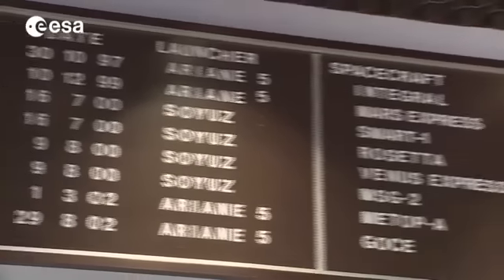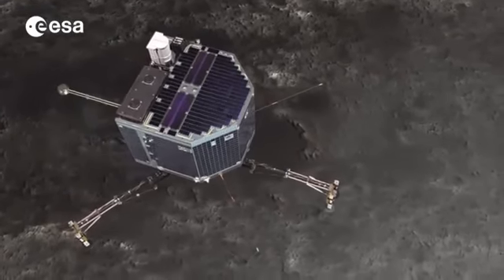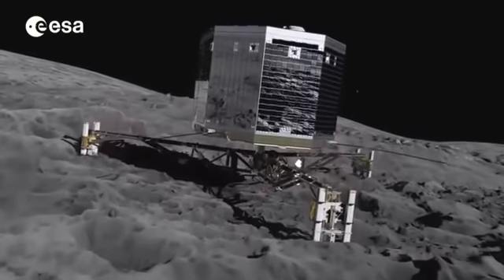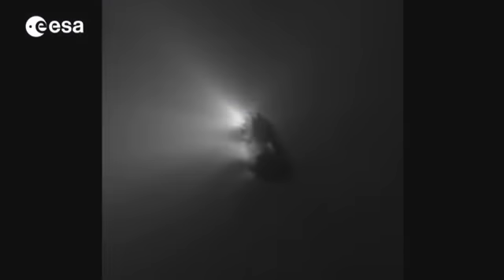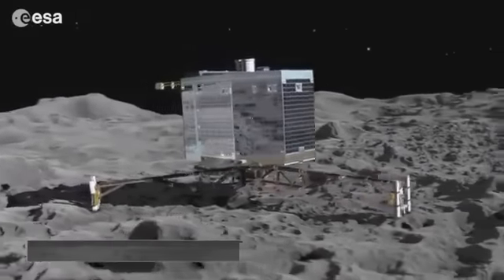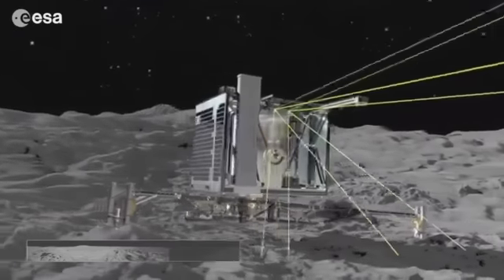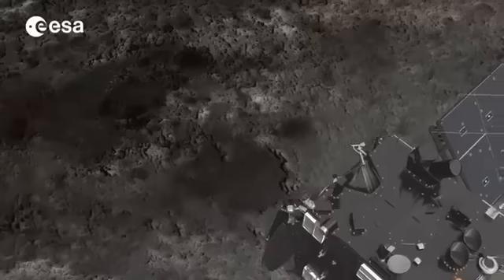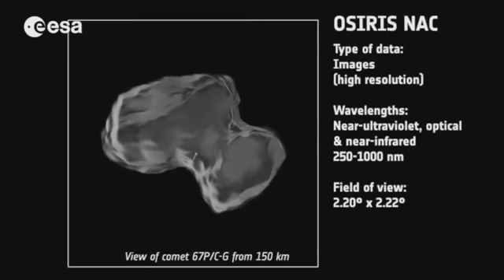Rosetta landing site choices for comet 67P/Churyumov-Gerasimenko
On 15 September the Rosetta mission will announce the primary and back up landing sites for comet 67P/Churyumov-Gerasimenko.

This video reviews the five shortlisted landing sites, why they were selected and how the comet’s unusual ‘duck’ shape affected the choice.

The Rosetta orbiter has been studying the comet since May and choosing the right place to land is crucial in order to examine the comet further. The orbiter’s data – together with that from the Philae lander – will provide unprecedented insights into our solar system.

The film also covers the preparation by scientists, members of the mission control team at the European Space Operations Centre at Darmstadt, in Germany, and the challenges ahead.

Credit:  European Space Agency, ESA